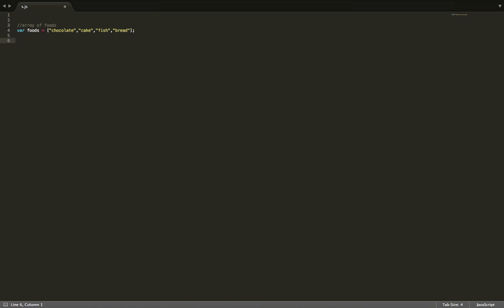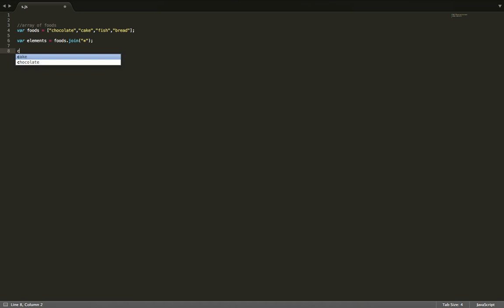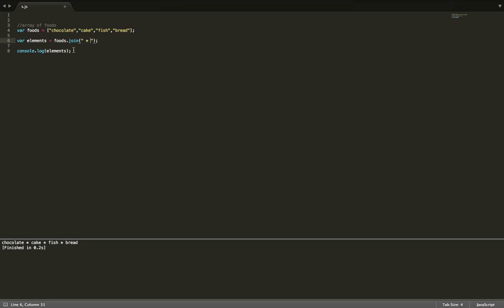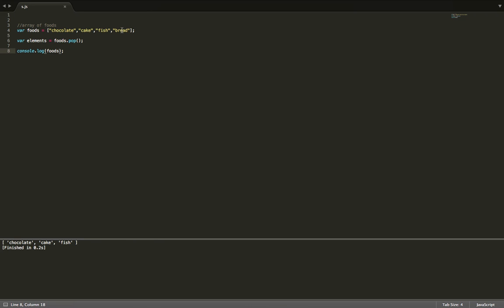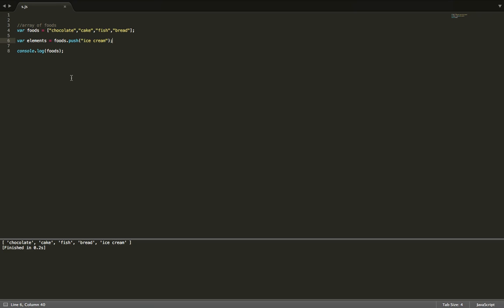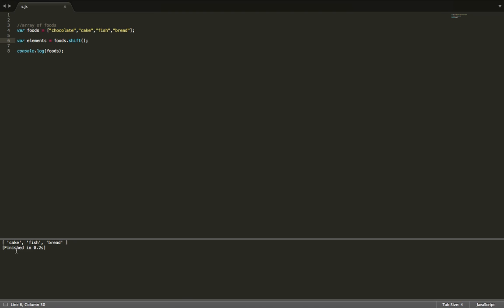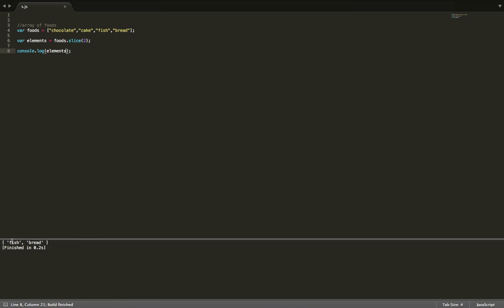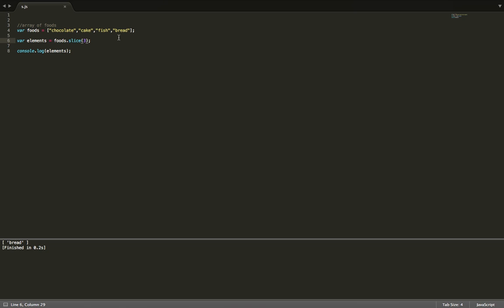Javascript Training | Top 5 Most IMPORTANT Array Functions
Hey guys in this video I'm gonna teach you the top 5 most important array functions in Javascript.

Javascript training - In this video tutorial I'm gonna to teach you the most important array functions in Javascript. Arrays are essential for Javascript programs and you will definitely are going to work with them a lot so learning these functions will make your life much easier later because without using these functions it would be so difficult to manipulate array the way you want.